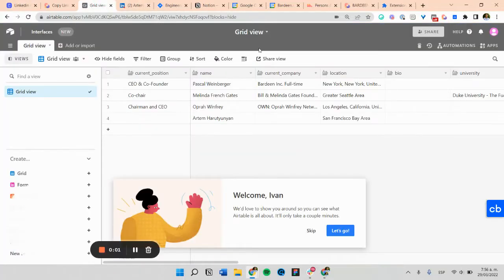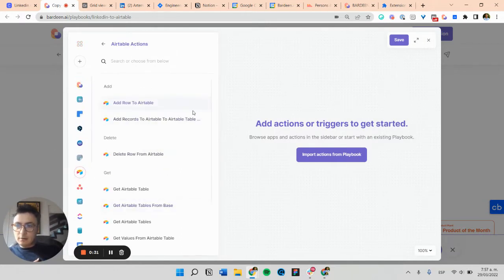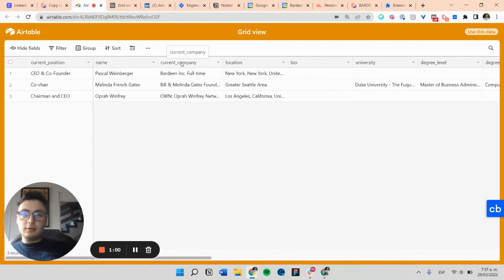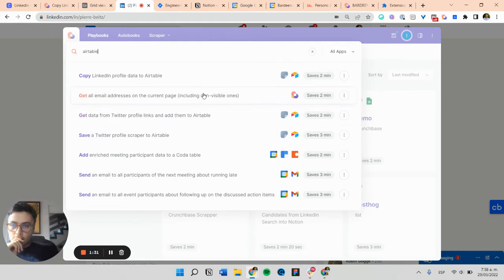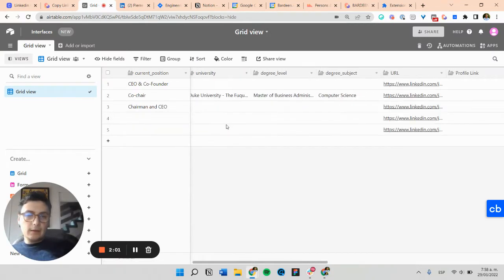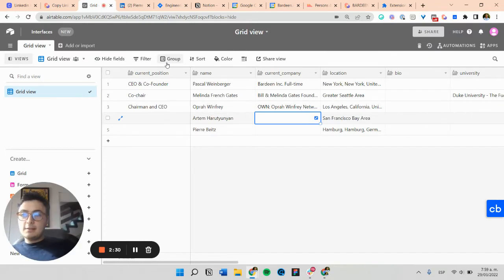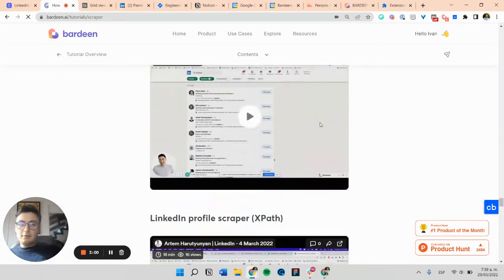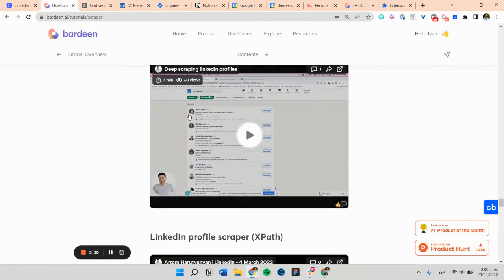Scrape LinkedIn profile data into Airtable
This playbook will copy LinkedIn profile data into an Airtable.